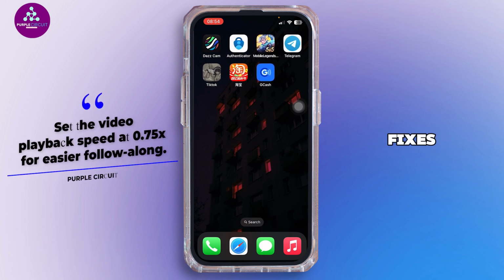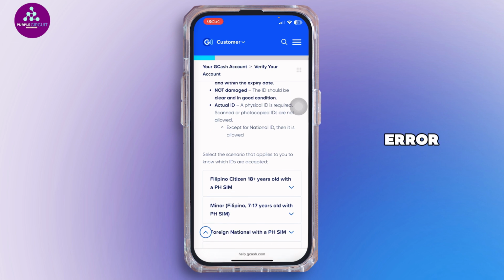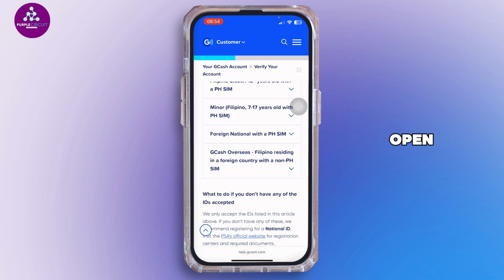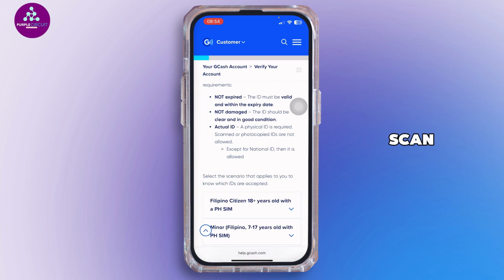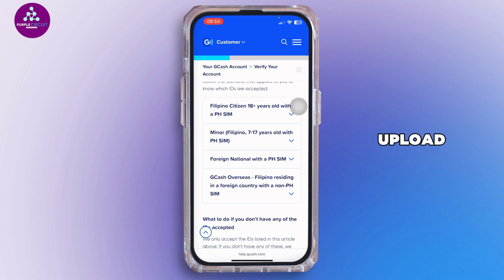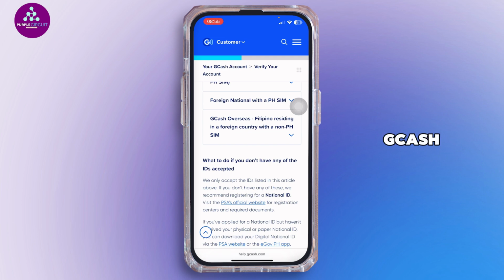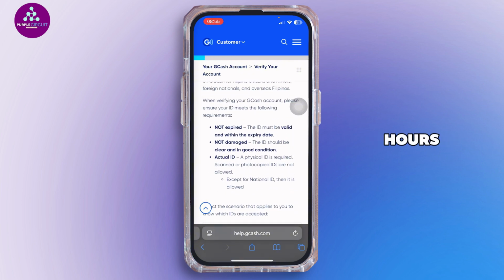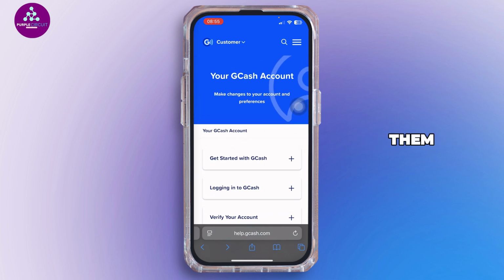How To Fix GCash App Authentication Failed (2026 FIX)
How To Fix GCash App Authentication Failed (2026 FIX) 🔑📱 | Step-by-Step Troubleshooting Guide

Locked out of GCash with “Authentication Failed” errors in 2026? This targeted tutorial walks you through clearing blocks, renewing credentials, and restoring secure access—fast.

In this video:
0:00 – Introduction
0:10 – How To Fix GCash App Authentication Failed
1:45 – Pro Tips to Prevent Future Errors

Discover the common culprits behind authentication failures—expired OTPs, outdated app versions, device time mismatches, and network hiccups. We’ll show you how to:

✅ Verify your internet connection and toggle between Wi-Fi and mobile data

✅ Sync your phone’s date & time settings to automatic

✅ Clear the GCash app cache or reinstall the latest 2026 release

✅ Request a fresh OTP and troubleshoot SMS delivery issues

✅ Reset your MPIN securely if needed and re-link your mobile number

Plus, learn pro tips on enabling biometric login, keeping your app current with auto-updates, and using the official GCash support chat to escalate unresolved issues.